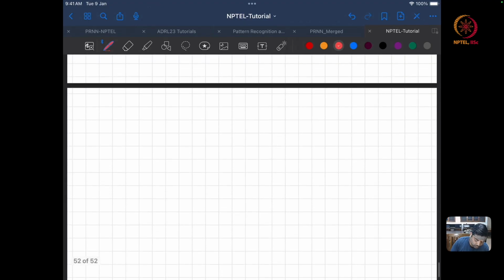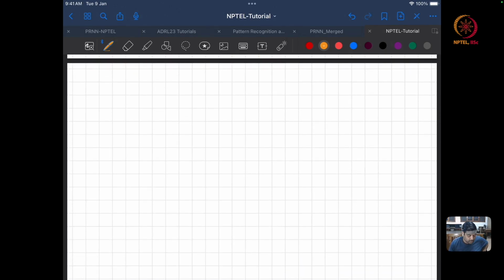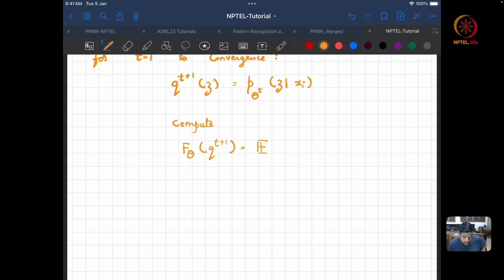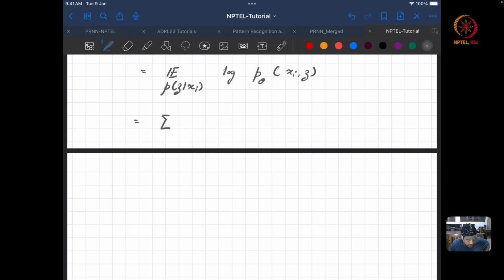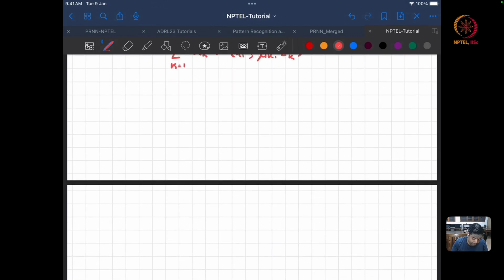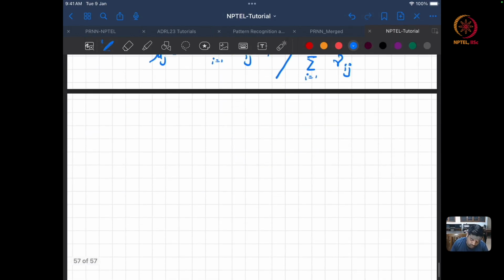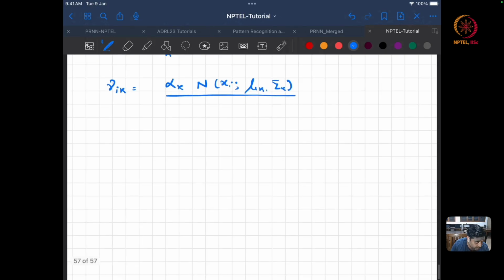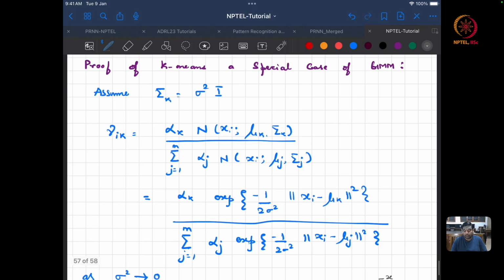Tutorial 8 : Computation of EM for GMMs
E Step, M Step Computations for a Gaussian Mixture Models, K-Means a special case of GMMs